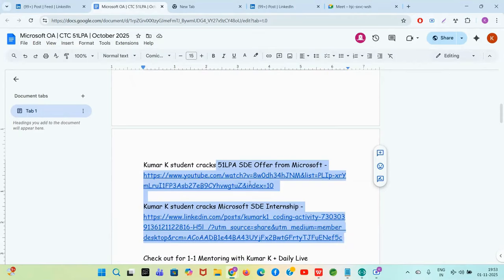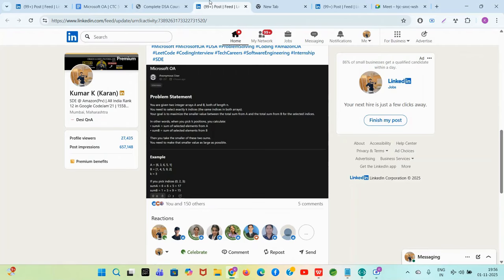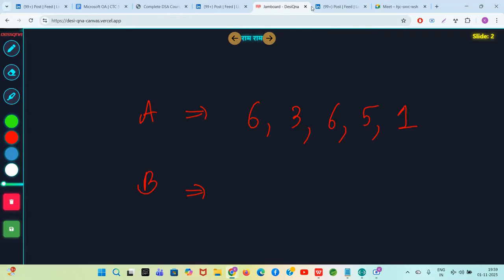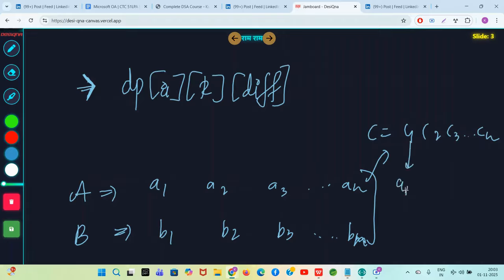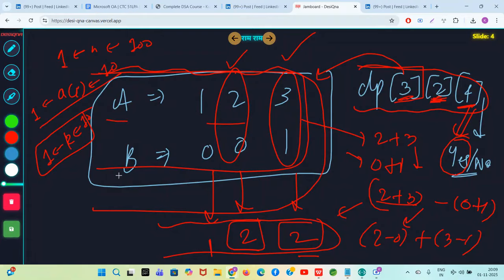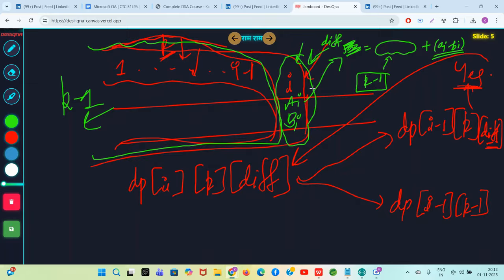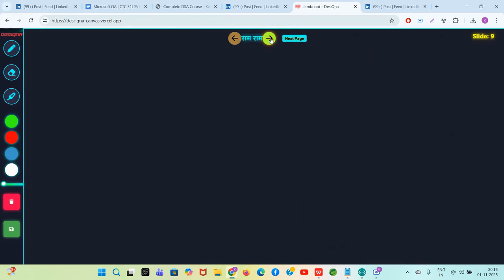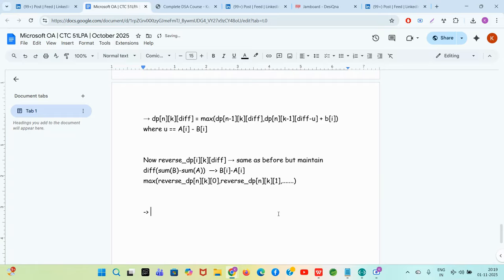Super Hard Microsoft OA 😱 | 51 LPA Package 💰 | Hard DP DSA Problem Explained in 20 minutes!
Hiring Link(s) -

UnitedHealth Group hiring 2025–2026 Grads for Associate Software Engineer (Fresher)

 💰 CTC: 10–20 LPA
 🧠 Skills Required: Java / SQL / Problem Solving

 💰 CTC: 25–35 LPA (Expected Range)
 🧠 Skills Required: DSA / Java / Automation Testing / OOPs

 💰 CTC: 45–51 LPA
 🧠 Skills Required: DSA (Hard Level) / System Design / Problem Solving

 💰 CTC: 40–50 LPA (Expected)
 🧠 Skills Required: C++ / CUDA / Machine Learning / Deep Learning

 💰 CTC: 30–40 LPA
 🧠 Skills Required: Full Stack Development / React / Java / API Design

This video is about DSA(Data Structures and Algorithms) , OA(Online Assessment) of FAANGM(Google,Microsoft,Amazon) , Leetcode Contest , Codechef , Codeforces - DSA Videos Solutions in great detail by Kumar K sir